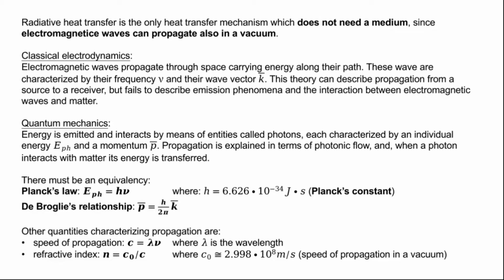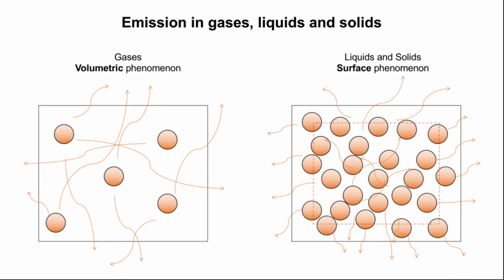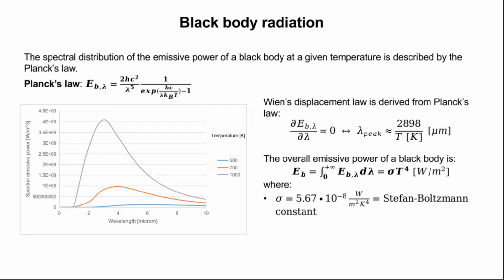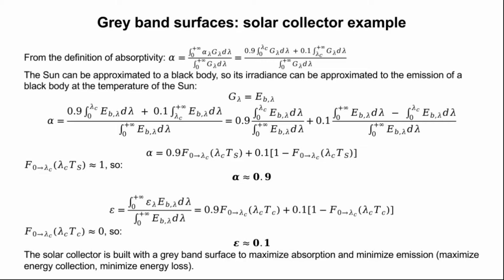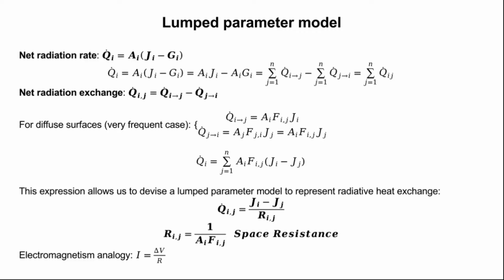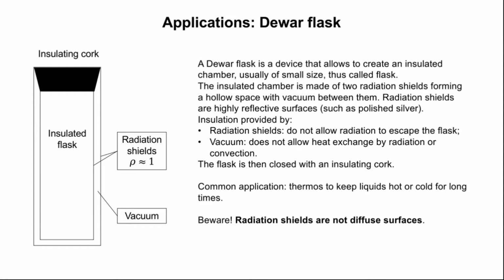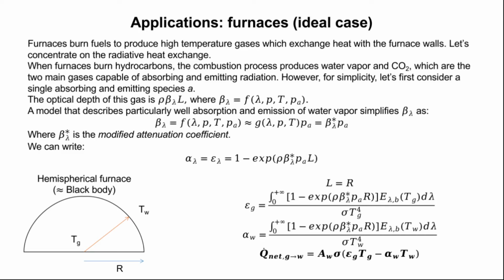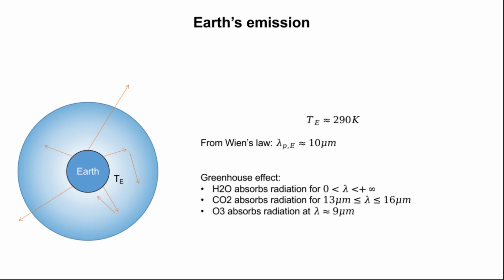Radiative heat transfer course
Radiative heat transfer course with a few engineering applications introduced.

Topics covered in each chapter.
1. Introduction: thermally stimulated emission, Wien's displacement law;
2. Radiation quantities: spherical coordinates, intensity of radiation, emission in gases liquids and solids, emission-related quantities, irradiance related quantities, reflection absorption and transmission, reflectivity absorptivity and transmissivity, radiosity and net radiation;
3. Black-body radiation: black-body definition, black-body radiation, emission fraction, emission of real objects, Kirchhoff's theorem, grey band surfaces, solar collector example;
4. Lumped-parameter model: heat transfer between multiple surfaces and view factors, lumped-parameter model, equivalent circuit representation, temperature dependence in the lumped-parameter model, equivalent circuit and solution of radiative heat transfer systems, two-body enclosures, linearization of the heat transfer coefficients, Dewar flask, three-body enclosures;
5. Participating media: radiation interaction with gases, Beer-Lambert law, transfer equation, application to furnaces;
6. Atmospheric radiation: atmosphere irradiance, effect of absorption, effect of scattering, effect of reflection, Earth's emission and greenhouse effect.

Chapter timestamps:
00:00 Introduction
04:49 Radiation quantities
14:06 Black-body radiation
24:50 Lumped-parameter model
39:54 Participating media
48:58 Atmospheric radiation
53:28 End of course

Resources used:
- Cover image.